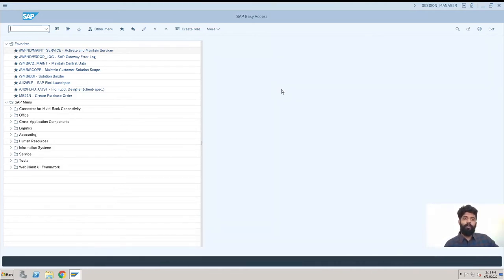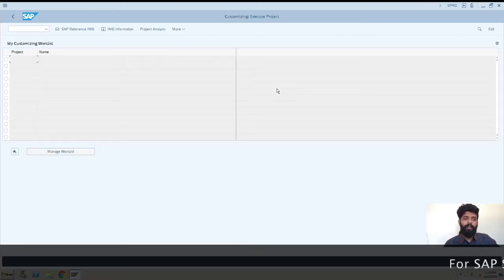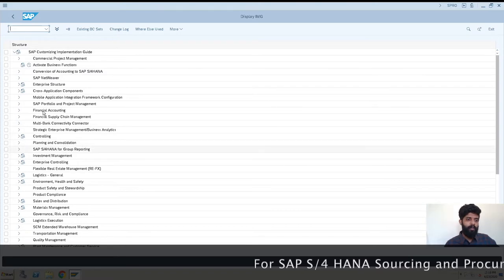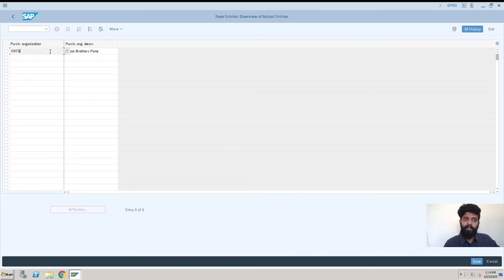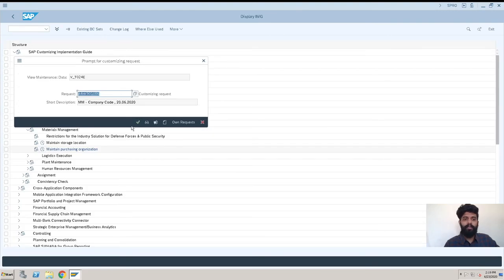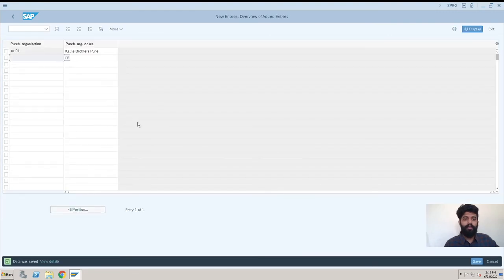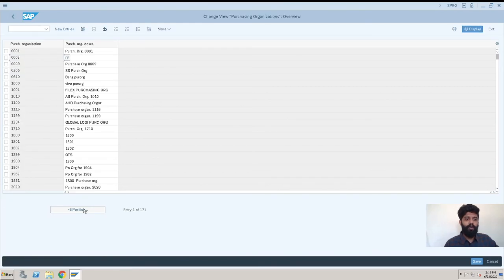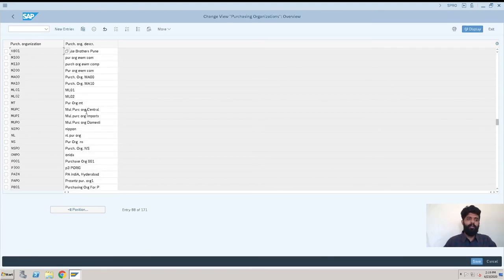SAP S4 HANA - How to create Purchasing Organization - SAPQuora.com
Learn SAP S/4 HANA Sourcing and Procurement Module